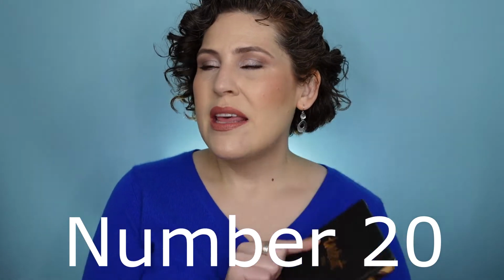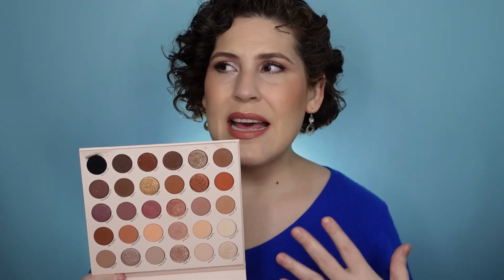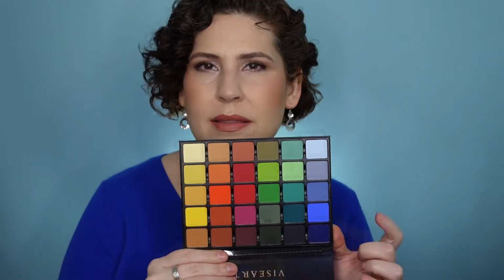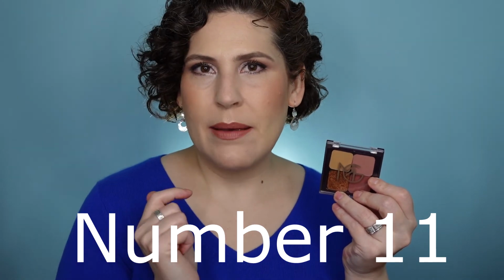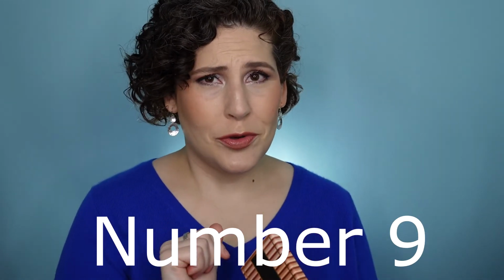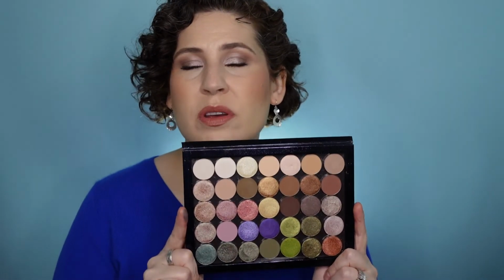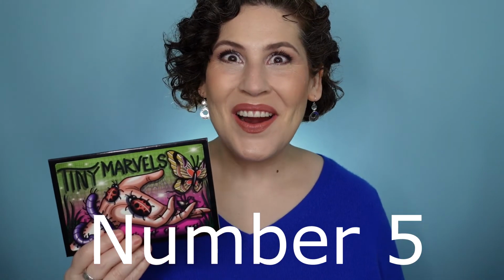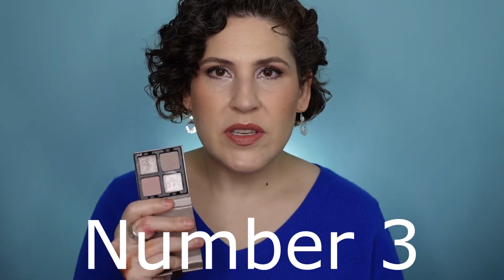Ranking All My 2020 Eyeshadows - Everything I Bought This Year, Worst to Best!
Let's talk eyeshadows. Here's a list of every eyeshadow I bought during 2020, and it's ranked from worst to best.

I'd love to know what your favorite eyeshadow of 2020 was.